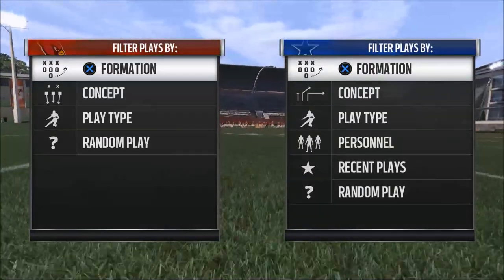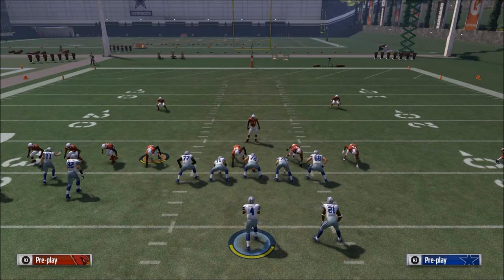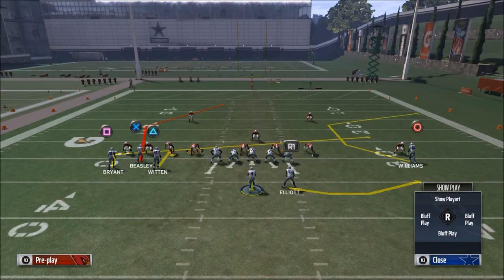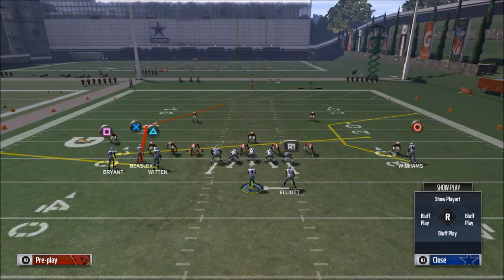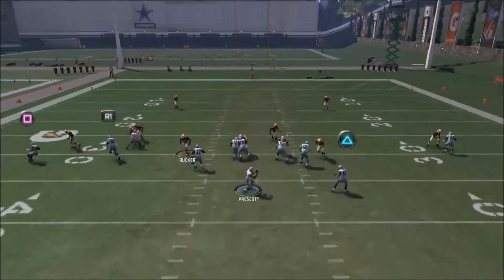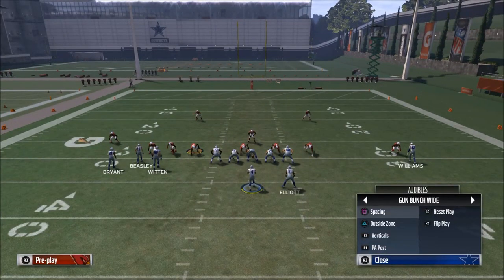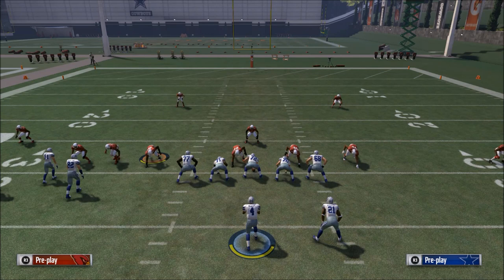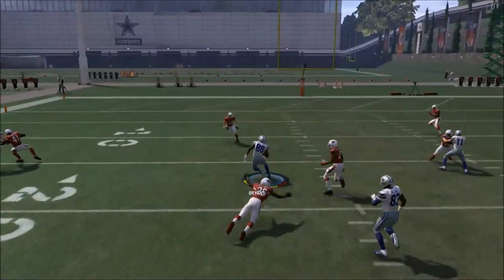Madden 17 Tips - The Top 3 Ways to Beat Man Coverage in Madden 17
1) Have a receiver with a high route running rating
2) Use motion snaps or unbumpable routes
3) Create natural picks and rubs for the receivers